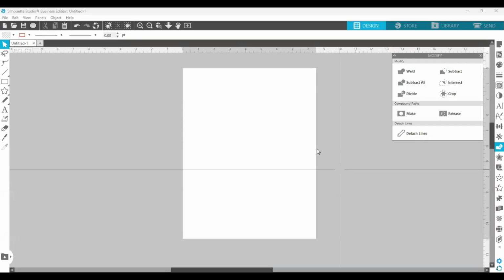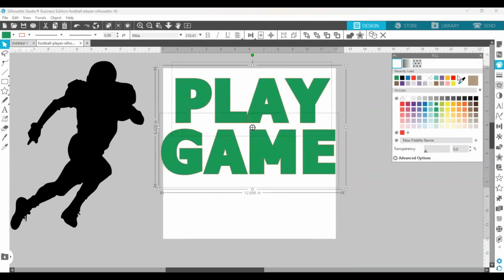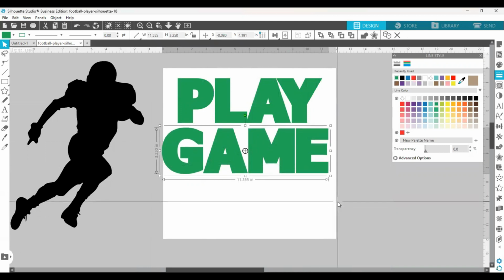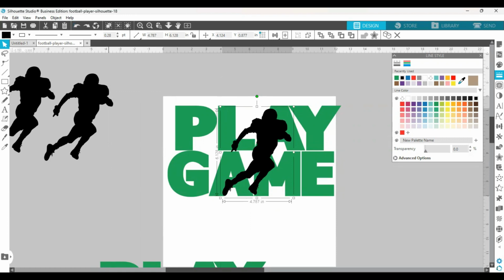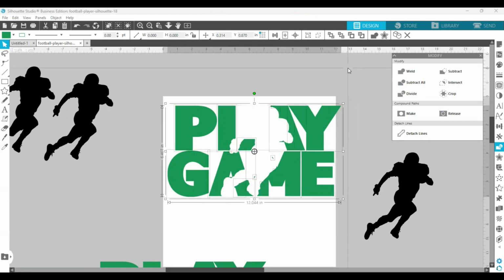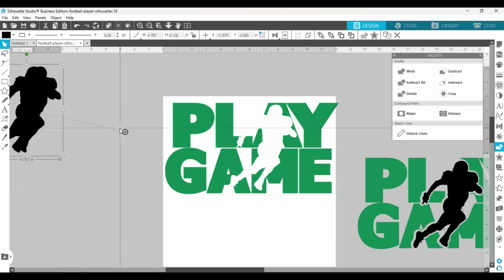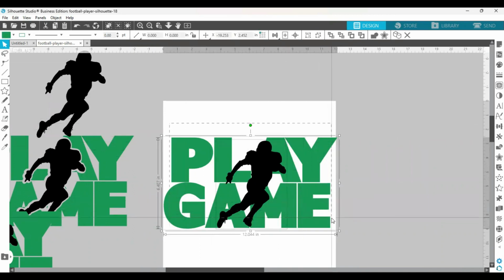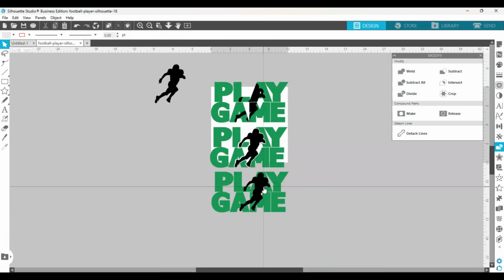How to Create Knockout 3 ways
These are 3 easy wasy to create a knockout font in silhouette studio

ETSY - SAEHRhinestoneDZine